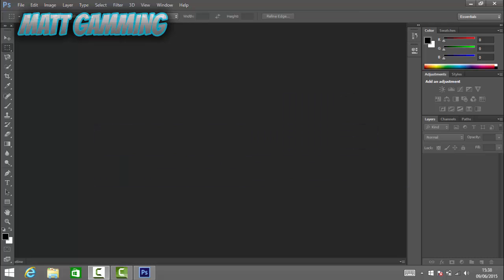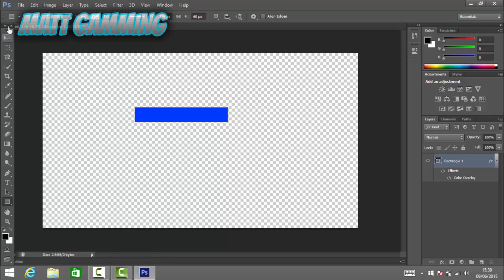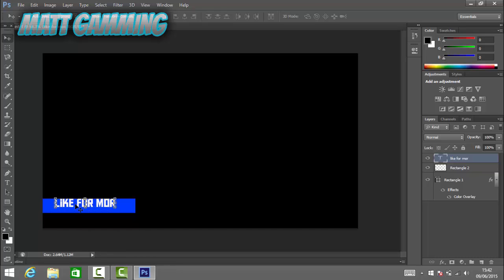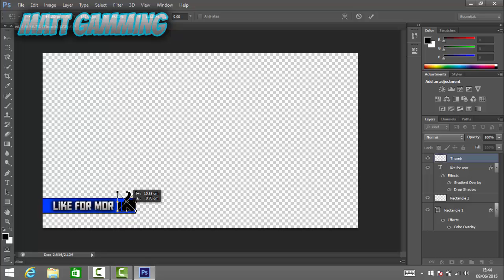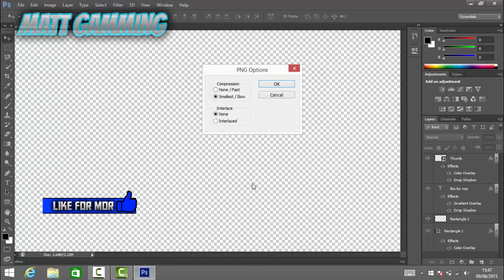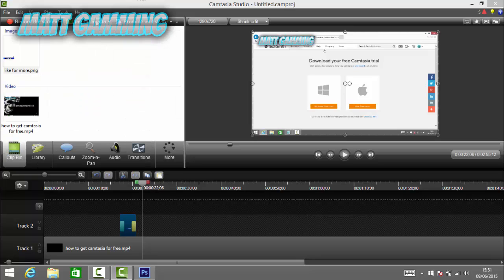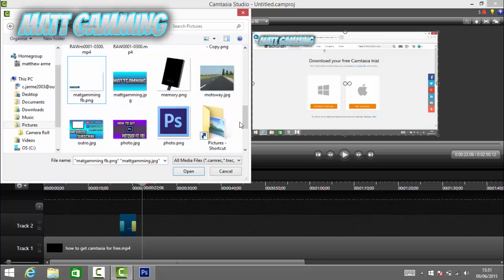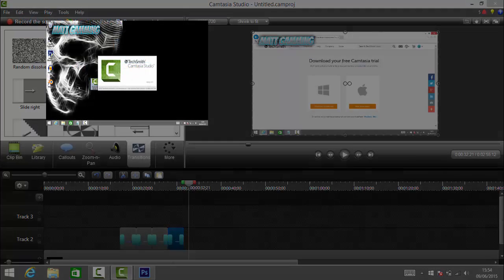How To Make 2D Moving Annotations/Lower Thirds with camtasia for Youtube Videos